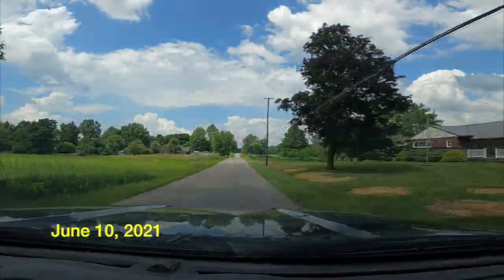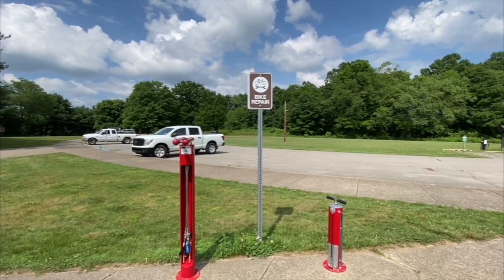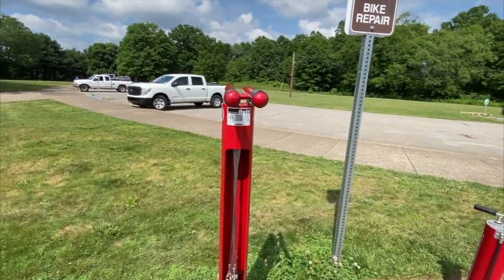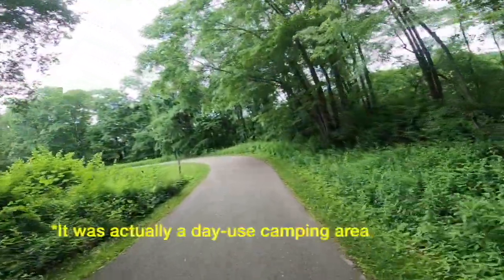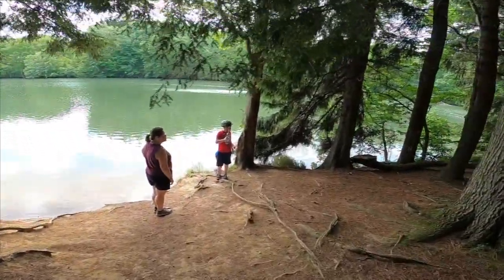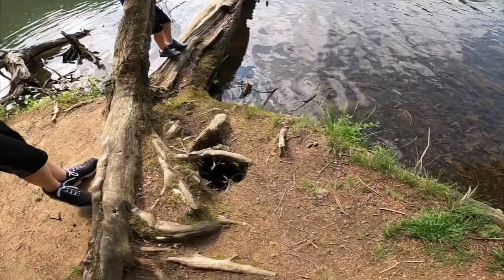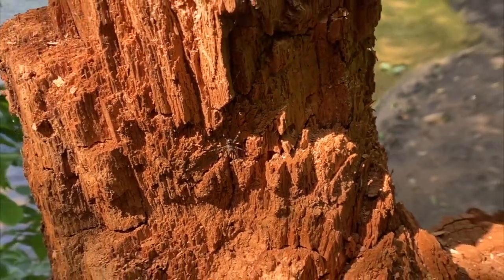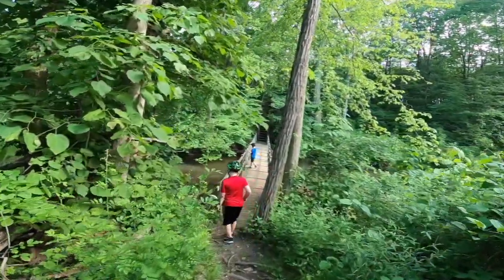BIKING - Moraine State Park with The DaubSquad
Join The DaubSquad as they bike a short section of the bike trail at Moraine State Park in Western PA. We also take a short hike on the North Country Trail, and take a look at a remote part of Lake Arthur.